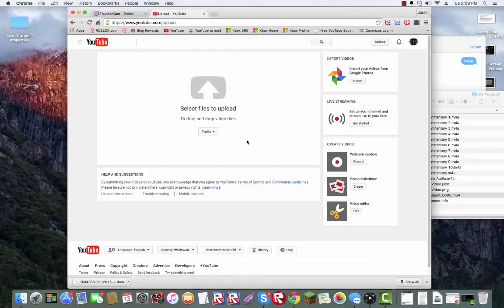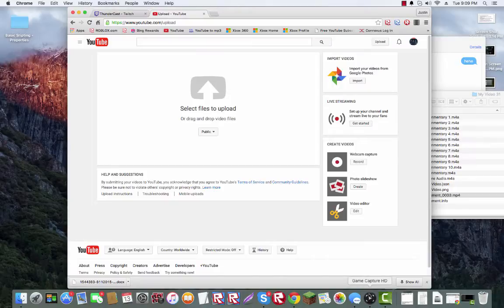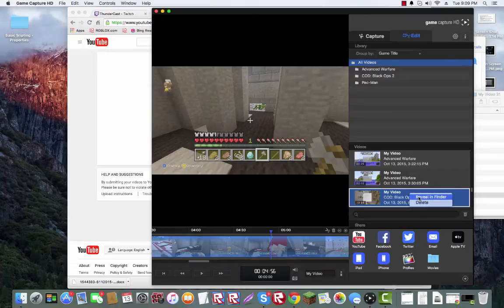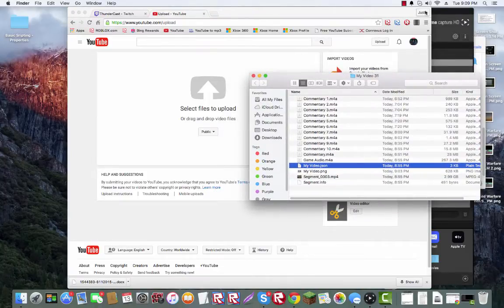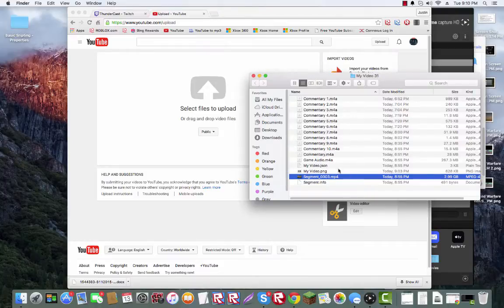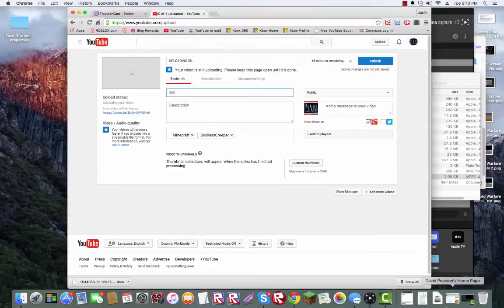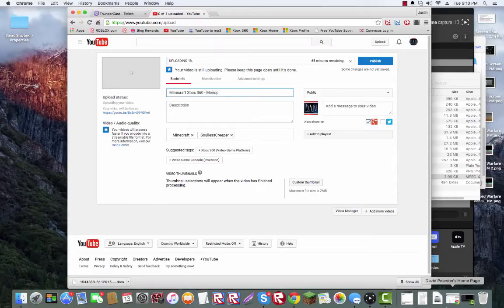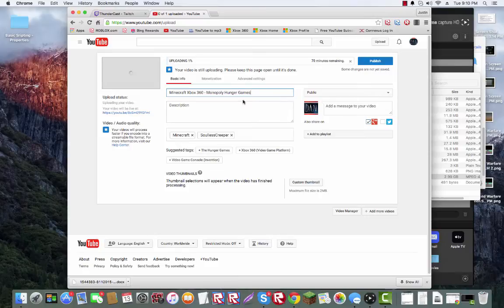How to upload videos from an Elgato Game Capture HD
This is a short tutorial explaining how to upload videos off of your Elgato Game Capture HD